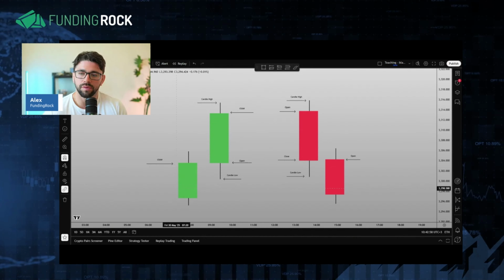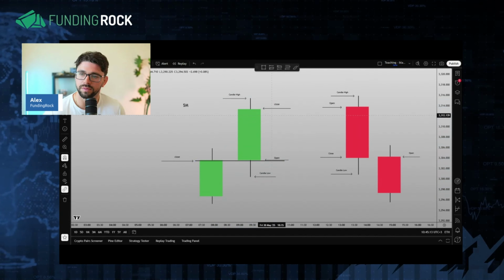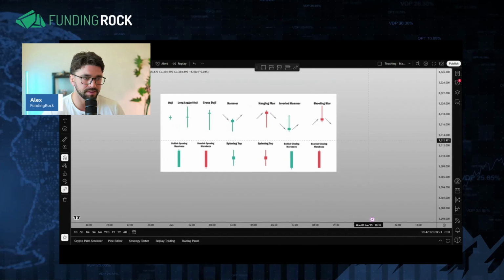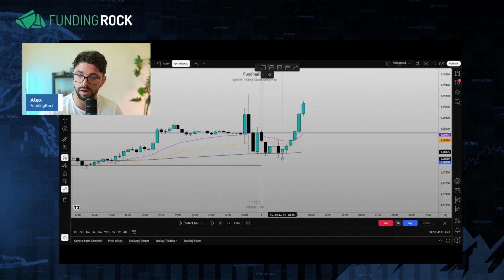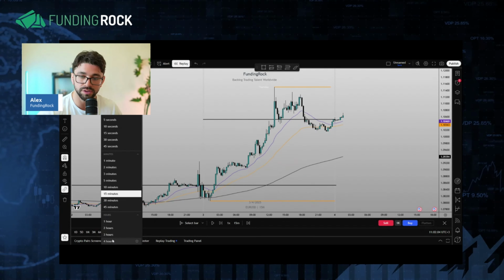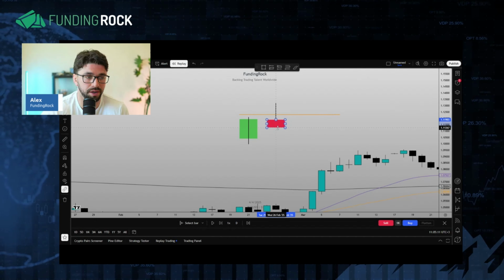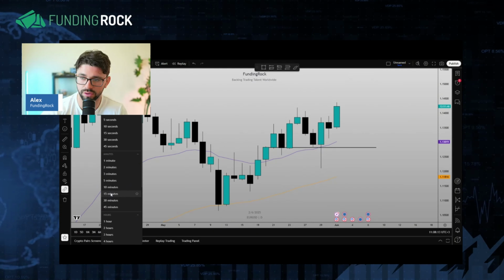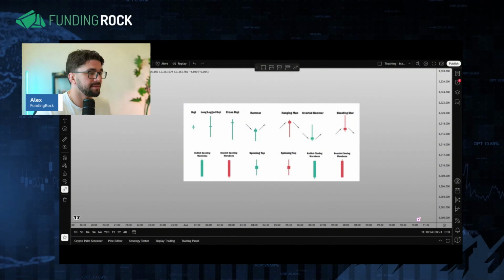Japanese Candlestick Basics | Learn to Read Charts Like a Pro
Unlock the power of Japanese candlesticks and take your trading to the next level! In this video, we break down the essential candlestick patterns, how to read them, and what they reveal about market psychology. Perfect for beginners looking to master Forex, stock, or crypto chart analysis.

💬 Got questions?